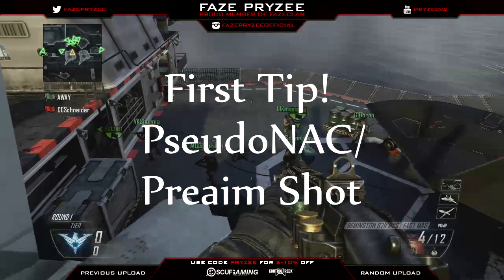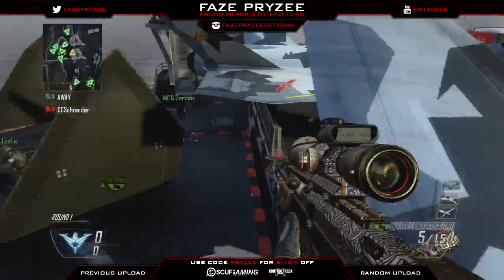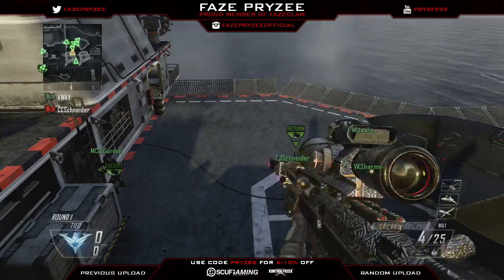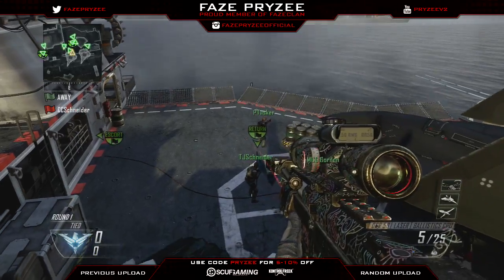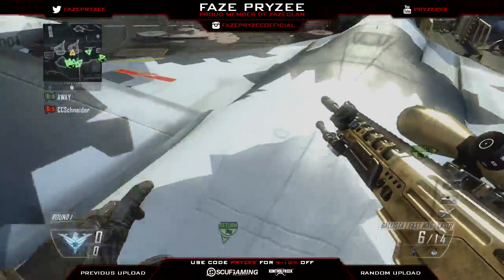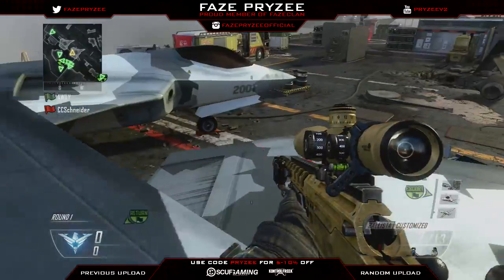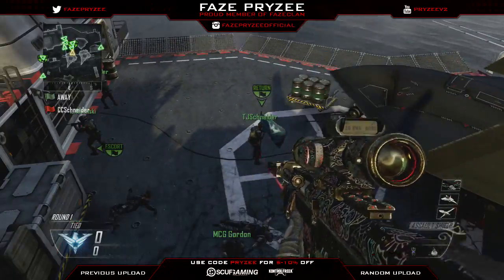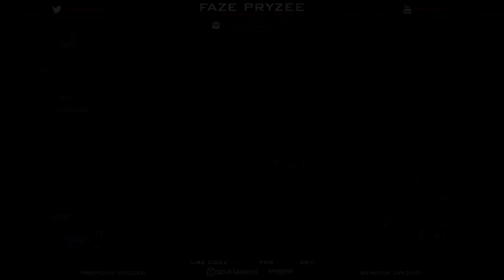FaZe PryZee | Teaching YOU How to Trickshot! | Tutorial 4 (Black Ops 2: Instaswaps + Zoomloads)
Leave a LIKE/FAV for some Black Ops 2 tips! Can we break 15000 LIKES?!

What's up guys, for those who don't know, this series is where I teach trickshotters (beginner-expert) tips on how to get better overall and give them ideas/tutorials for shots!

Hey guys, I got a lot of requests to do a Black Ops 2 episode of this series, so here it is! I'll be doing this series on other games too such as MW3 and maybe even BO1. Hope you guys enjoy and make sure to leave your comments about what tips you want me to go over in what games!

Check out the playlist of this series to watch the other episodes!

Buy my FaZe Jersey shirt from the FaZe Apparel store!